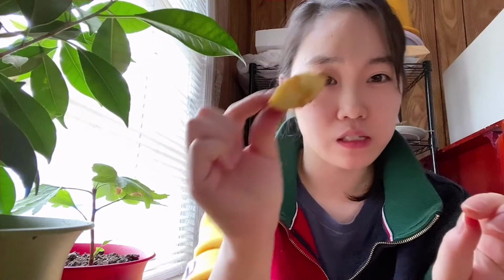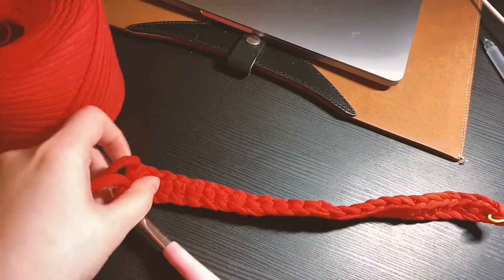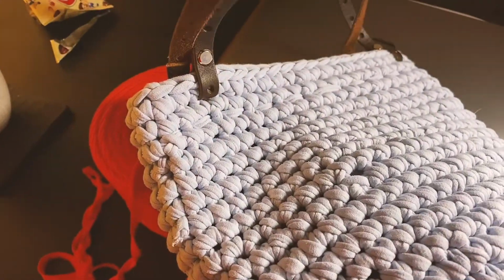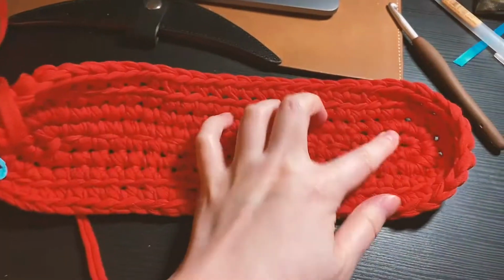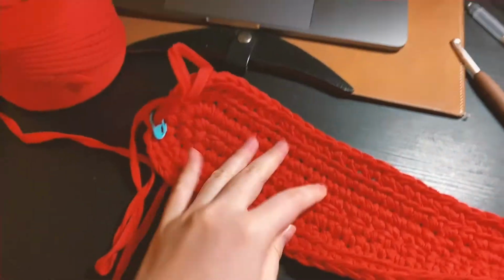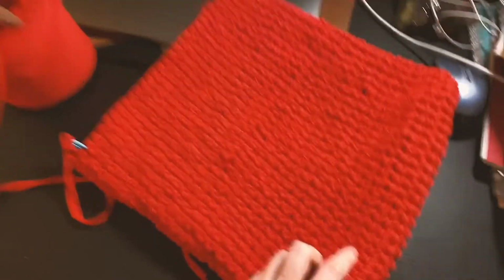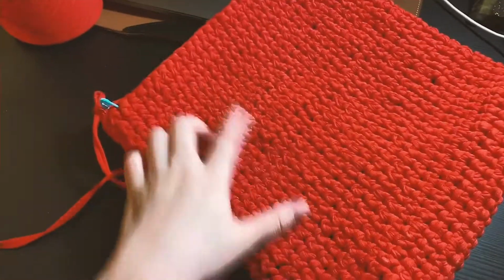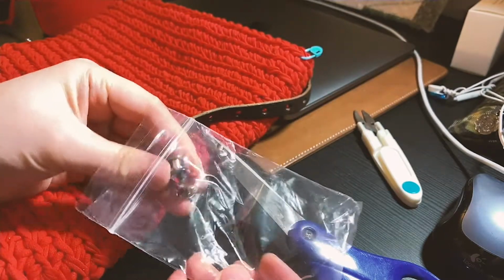VLOG 10 | Things I made in Jan 2021 | Little things | Crochet & Baking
Hello! Here's short vlog of the things I made :) I started crocheting last Dec where I made hat and scarf. Now I'm into making bags! I got red t-shirt yarn to crochet a shoulder bag. Really excited to use it for summer.

I haven't baked in a while so I made Madeleine. I recently bought the tray that creates the shape and was super excited to use it when baking...but. the cookies didn't turn out the way I expected haha...If anyone know why it's burning the edges of the cookie lmk in the comments below! I want to perfect this French cookie~ It's the little things that helps us get through!

Anirmaa Bulgan - [CLEAN INSTRUMENTAL] Zico - Any Song' (아무노래)